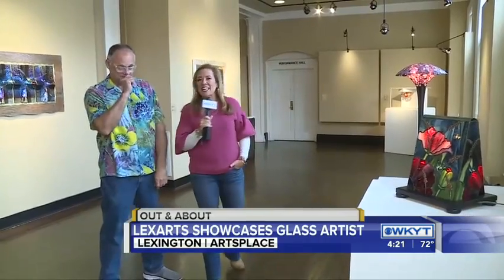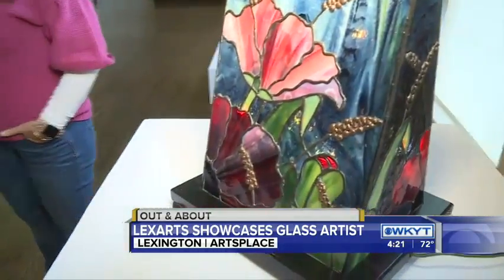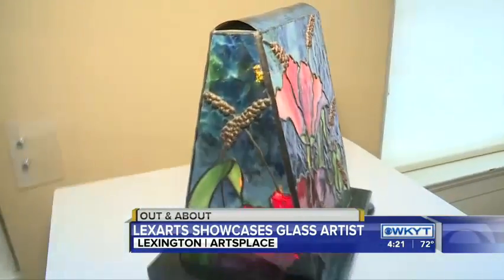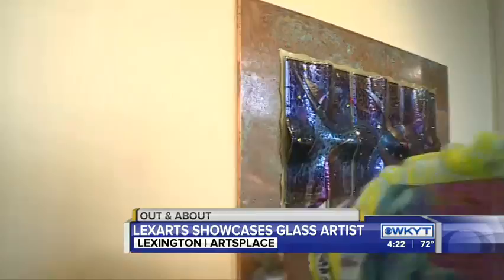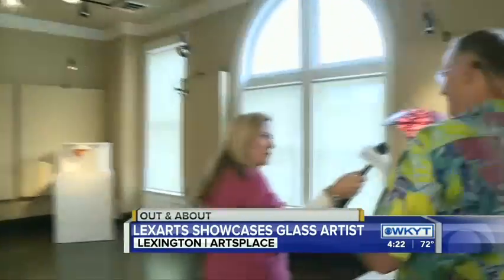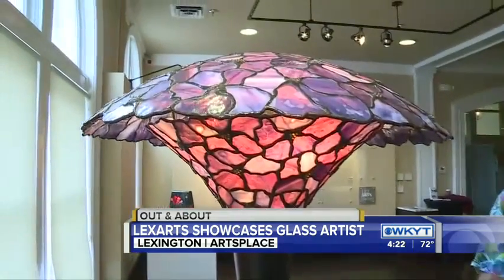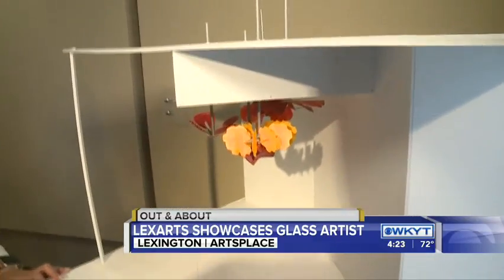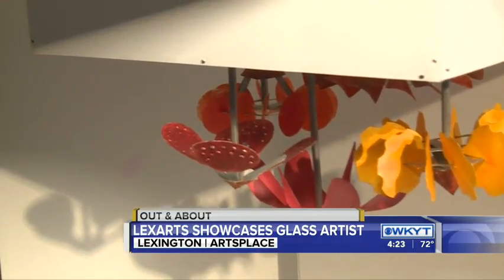Out and About Dan Barnes Glass Artist Part 1